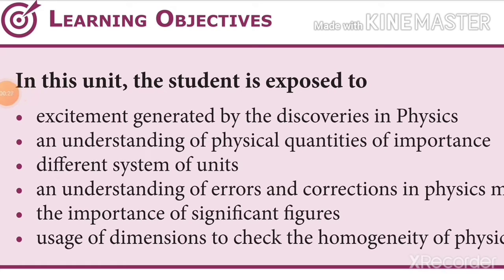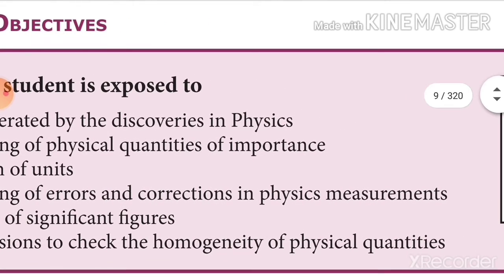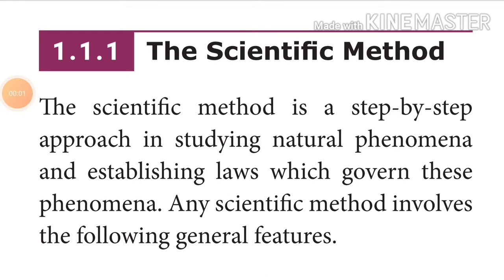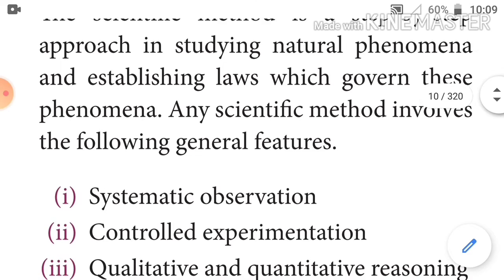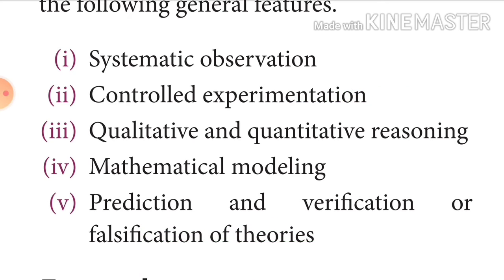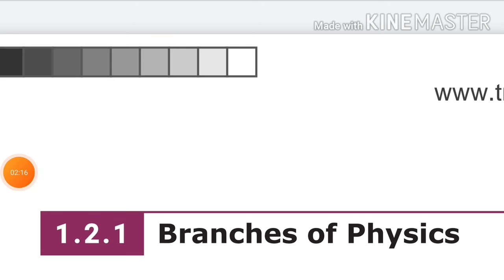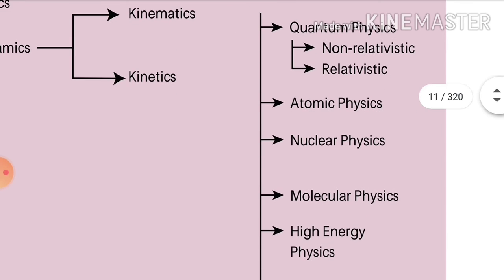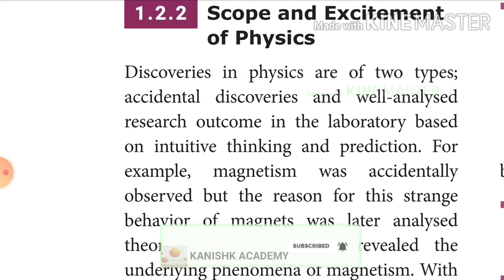11th PHYSICS EM ll UNIT1 Nature of Physical World and Measurement ll